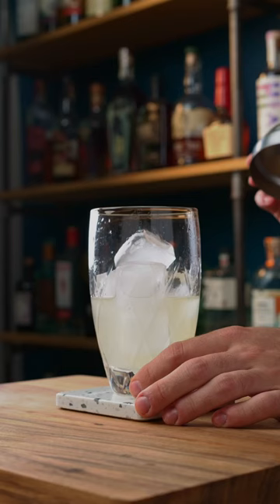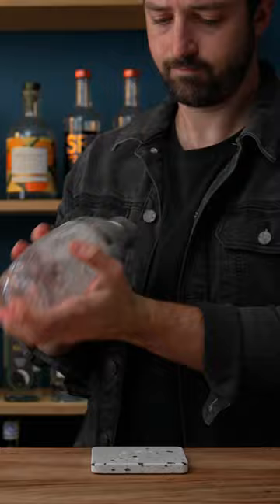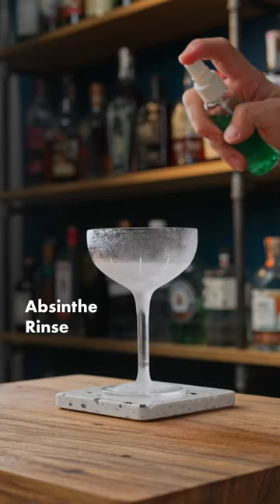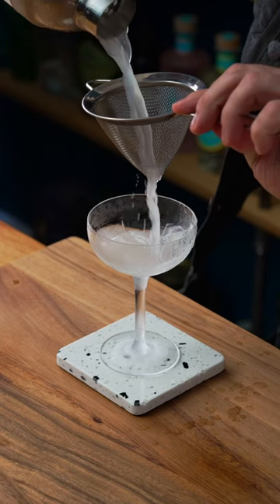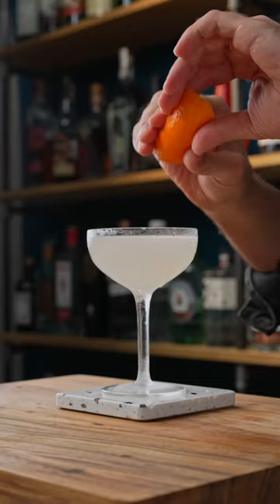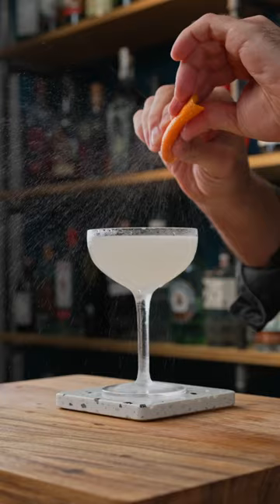How to Make a Sunflower Cocktail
Basically, a Corpse Reviver No.2 but with Elderflower! 🌻😋🤤

RECIPE
25ml (0.75 oz) Gin
25ml (0.75 oz) Triple Sec
25ml (0.75 oz) Elderflower Liquer
25ml (0.75 oz) Lemon Juice
Dashes (or sprays) of Absinthe

METHOD
Add all ingredients except absinthe into a cocktail shaker with ice. Shake hard and strain into an absinthe rinsed coupe glass. Garnish with an orange twist 🍊